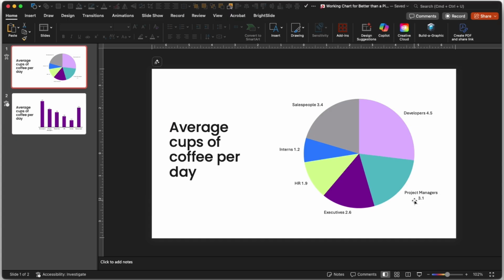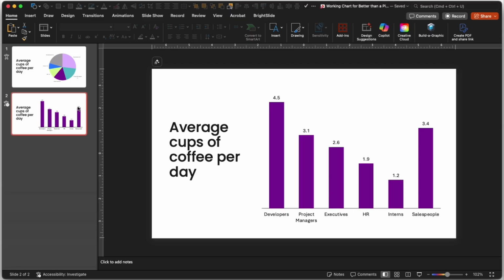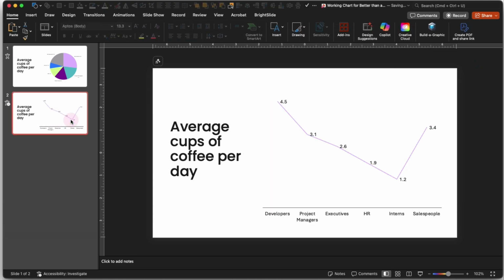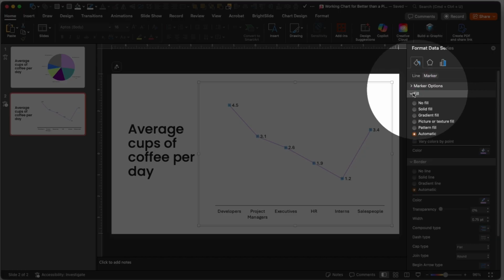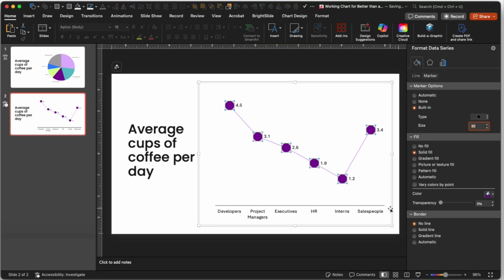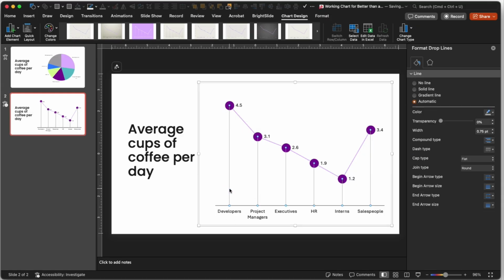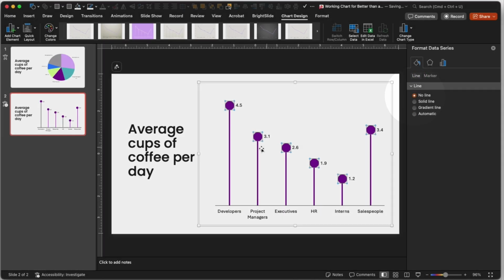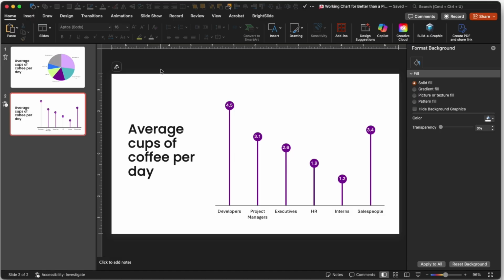PowerPoint: How to Create Lollipop Charts (Video Tutorial)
In this PowerPoint how-to video, Stephy Hogan demonstrates why pie charts aren’t always the best choice and how a lollipop chart can make data comparisons clearer. She starts by converting a pie chart into a column chart, then shows how to build a custom lollipop chart using a line chart with markers and drop lines. The result is a clean, eye-catching alternative that helps your data stand out.